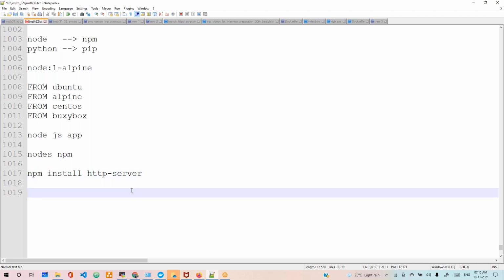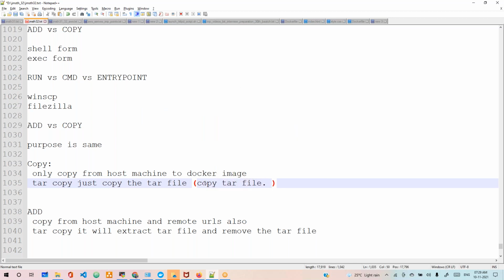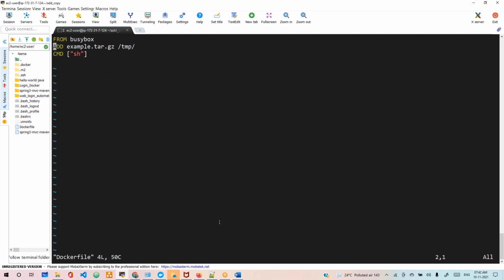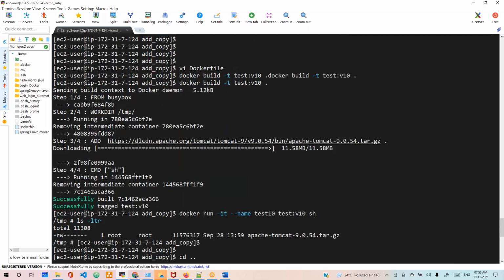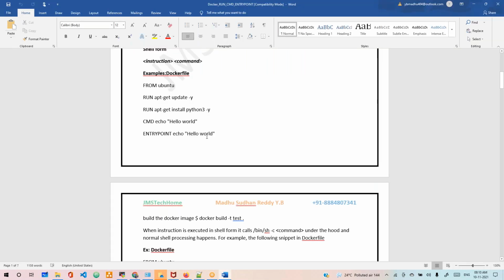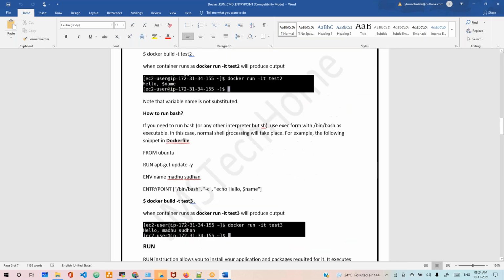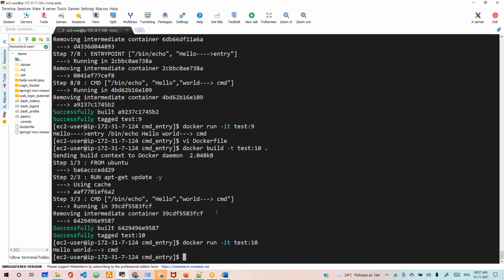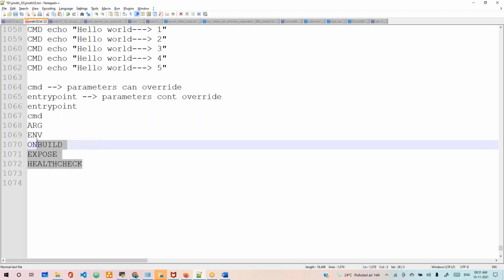6. Docker ADD vs COPY RUN vs CMD vs ENTRYPOINT